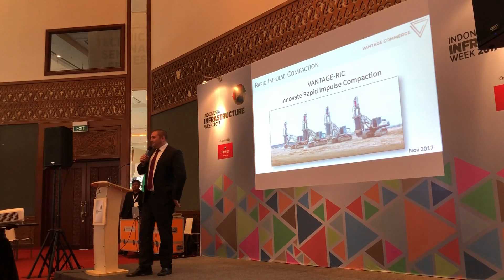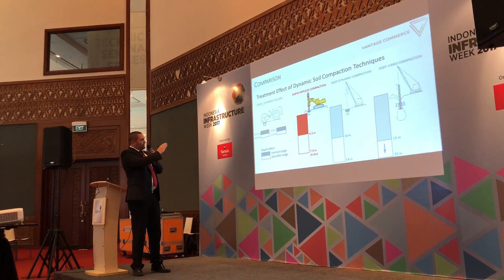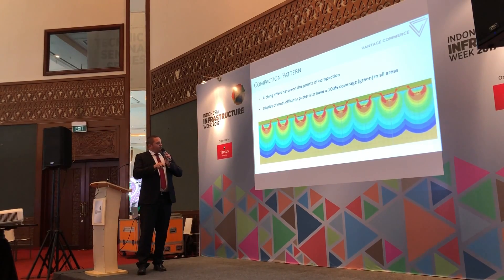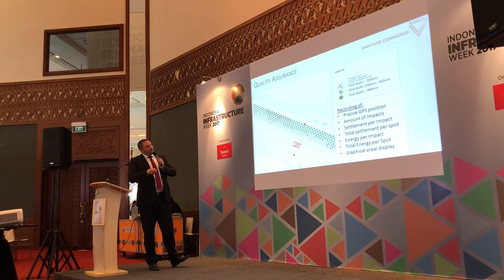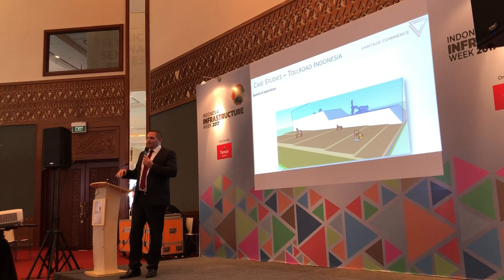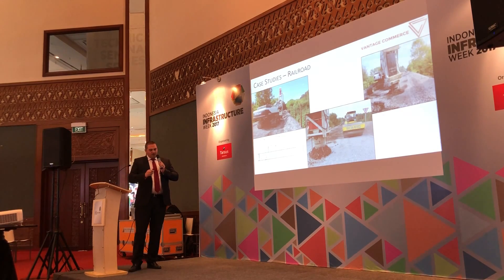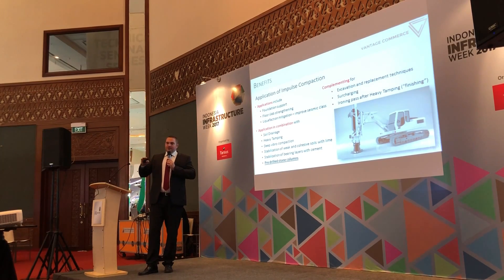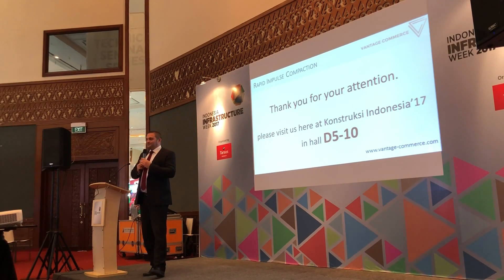Vantage Rapid Impulse Compaction Presentation November 2017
Presentation was given by Mr. Moritz Mueller, Engineering Manager at Vantage Commerce Pte. Ltd.

The seminar was held at 2017 Indonesia Infrastructure Week, JCC, Jakarta, Indonesia on 9 November 2017.

--Product Details--
The quality of any construction project is initially determined by the stability of the ground. Through representation of our partner Terra-Mix Bodenstabilisierungs GmbH, we are able to deliver their proven technologies for impulse compaction, ground stabilization and road renovation.

Vantage-RIC is an innovative method for ground improvement down to medium depths using 9-ton weight dropping onto a steed plate (compactor foot) at a frequency of 40-60 blows per minute.